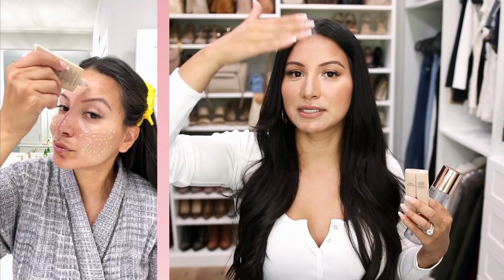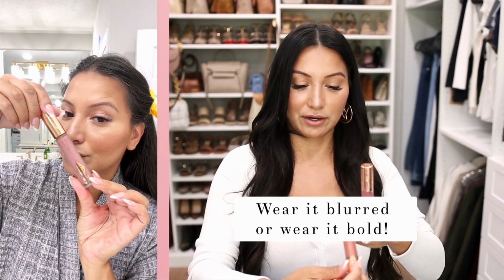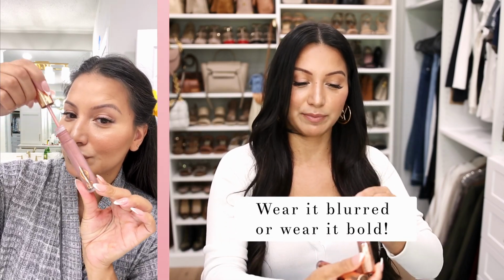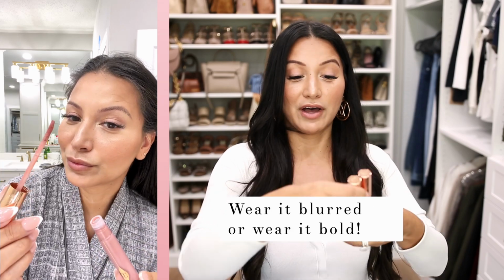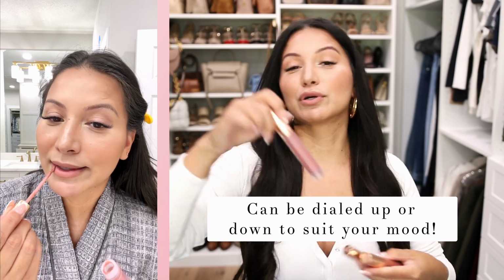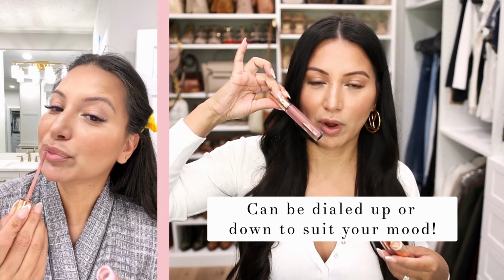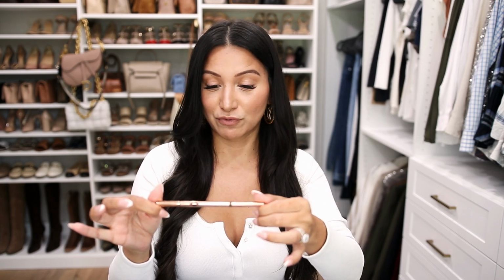GRWM Everyday Summer Glow *Tips and Tricks* Charlotte Tilbury Airbrush Flawless Lip Blur | LuxMommy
My go to everyday makeup routine, perfect for a summer glow. I am also sharing some of my go to makeup tips and tricks throughout. Everything else Linked below👇🏼

SKINCARE:
Eye Cream
Face Cream
Face Oil
SPF Primer

MAKEUP:
Face Spray
Contour Wand
Beauty Light Wand
Cream Bronzer
Bronzer/Highlight Duo
Lip Liner
Lip Blur
Glowgasm Palette